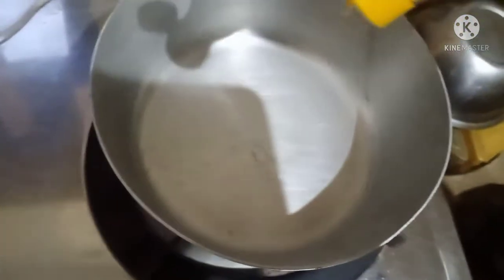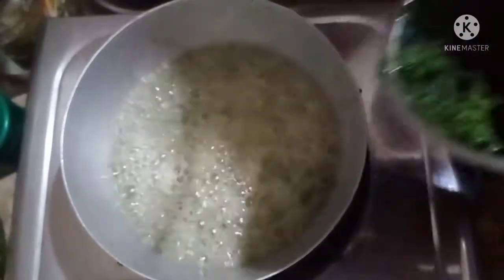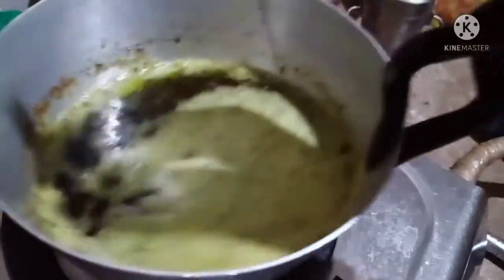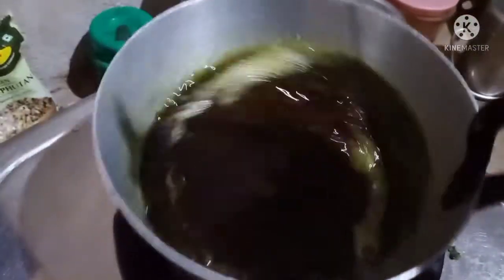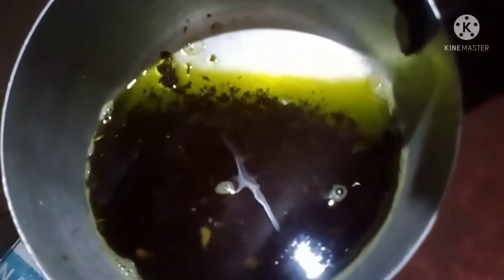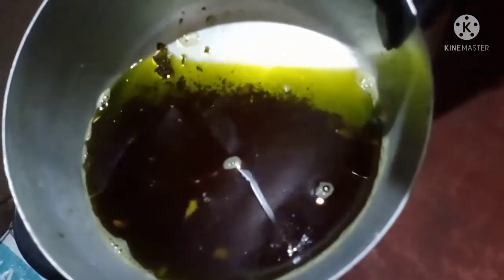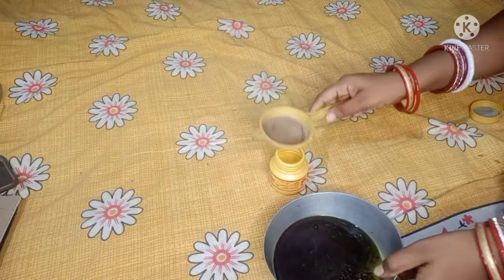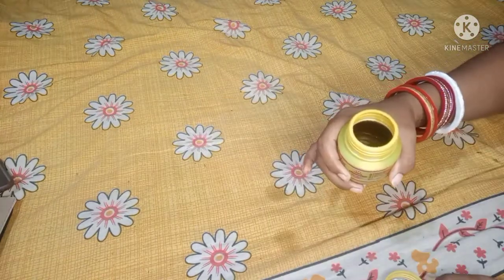How to Remove Lice &Nits At Home👍👍🤔🤔# ଉକୁଣୀ ଓ ରୂପି କୁ ସବୁଦିନ ପାଇଁ ବହାରକରିବାର ଘରୋଇ ଉପଚାର🤷🤷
Funds,
        ଏହା ଆପଣଙ୍କ ପାଇଁ ବିହୁତ ଉପକାରିି , ତେଣୁ VDO ଟିକୁ ପୁୁୁରା ଦେଖନ୍ତୁ, ଆଉ ଏହାର ଲାଭ ଉଠାନ୍ତୁ।